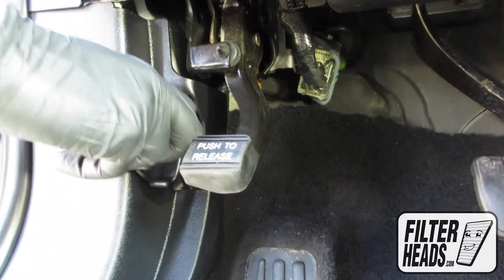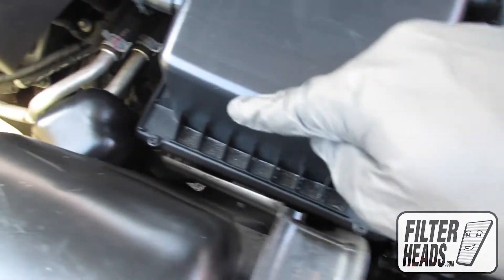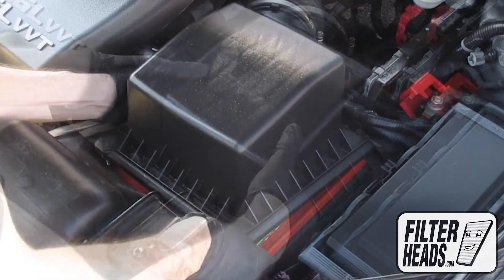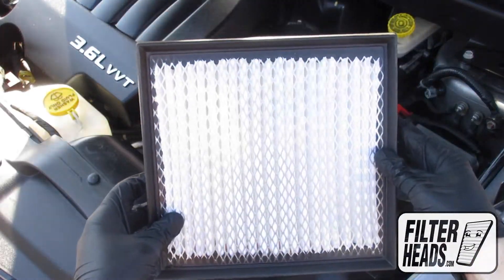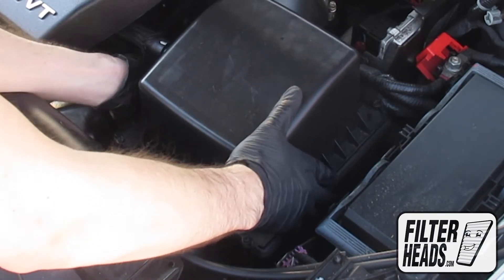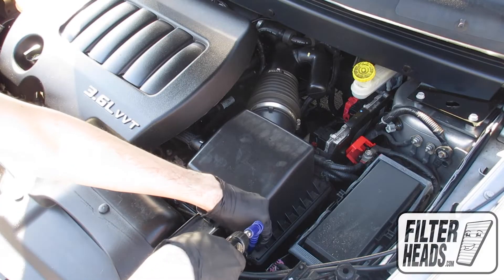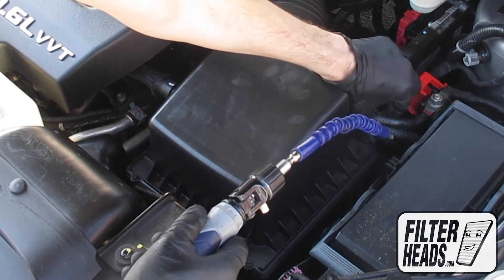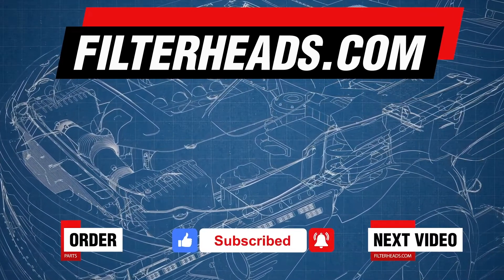How to Replace Engine Air Filter 2015 Dodge Journey 3.6L V6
The model shown in this video is a 2015 Dodge Journey 3.6L V6